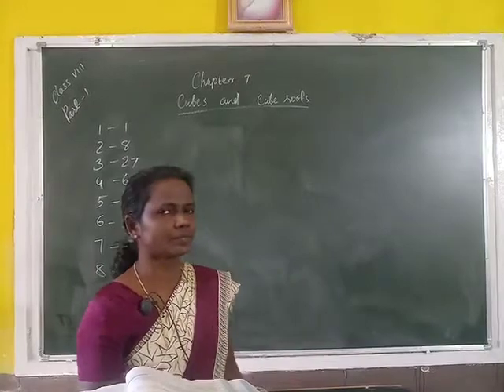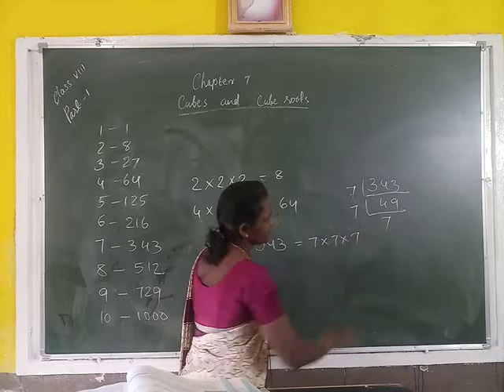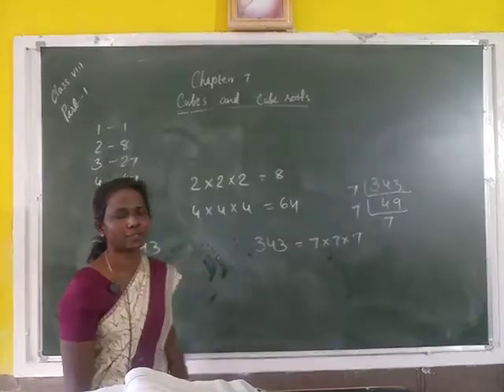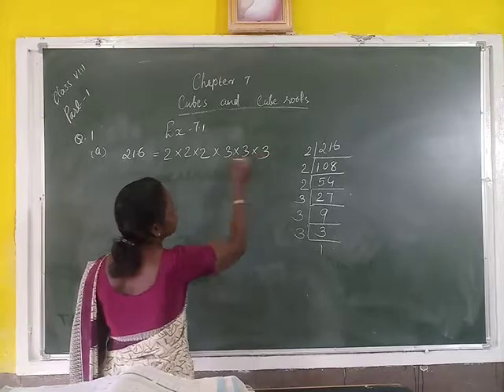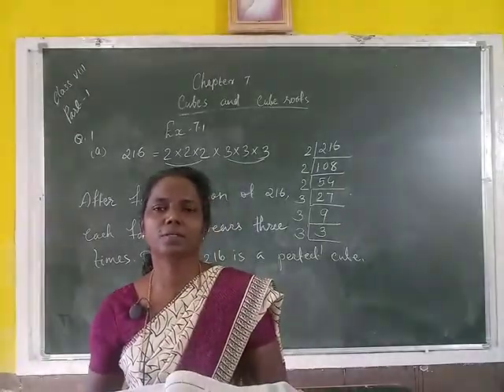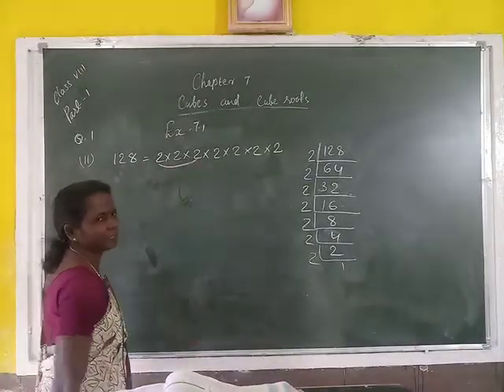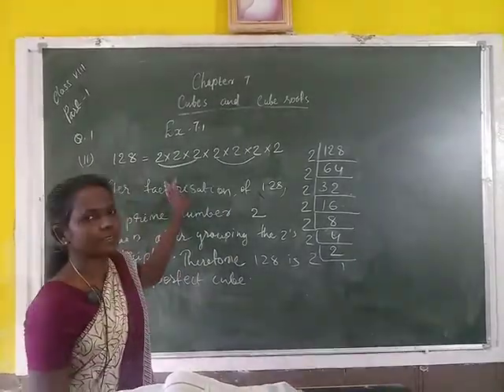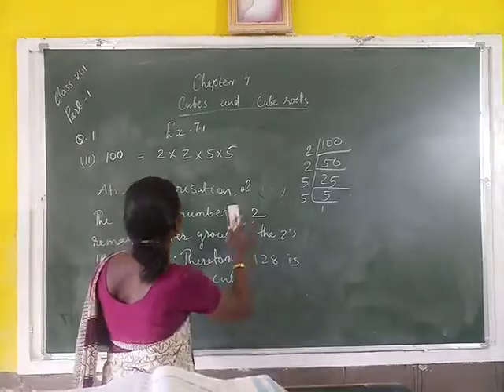VIII MATHS Less:07 (PART:I)